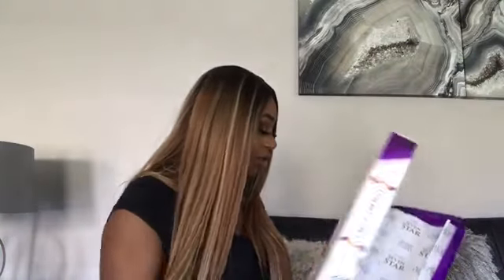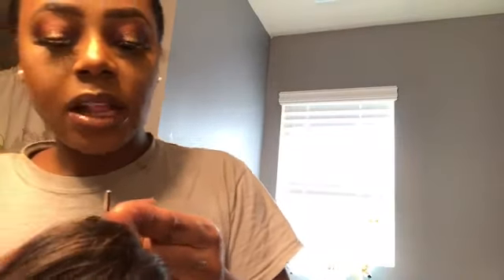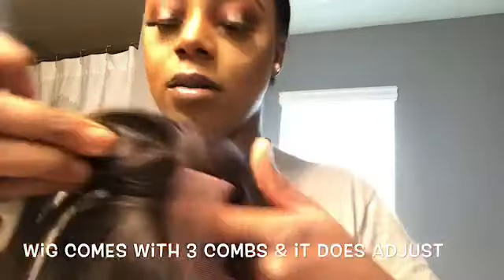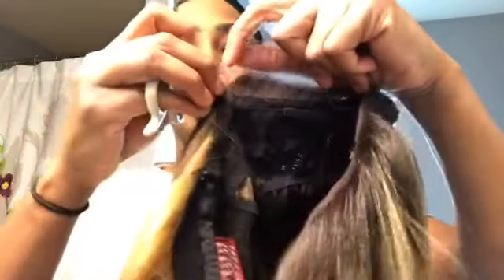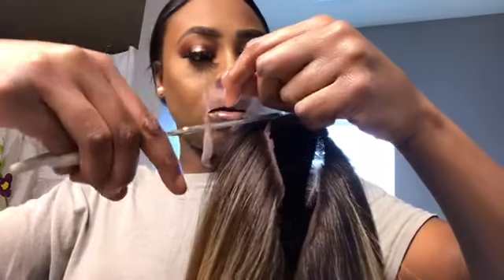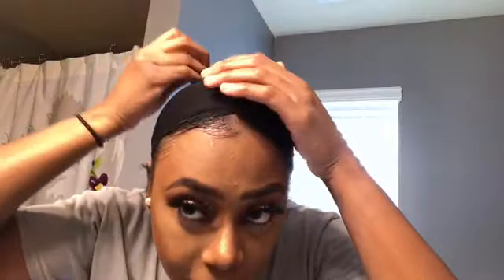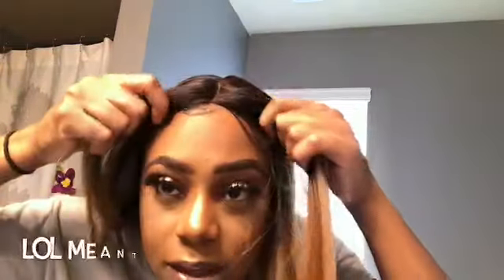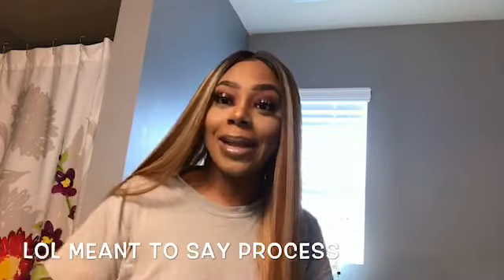Slay this $30 Blonde Wig!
My channel is dedicated to helping you feel beautiful inside and out.
I am an American Black woman with Jamaican heritage, seeking to reach out to not just black women but to all women.

MODEL MODEL SEVEN STAR LACE FRONT WIG SLYVIE TSTAFFY